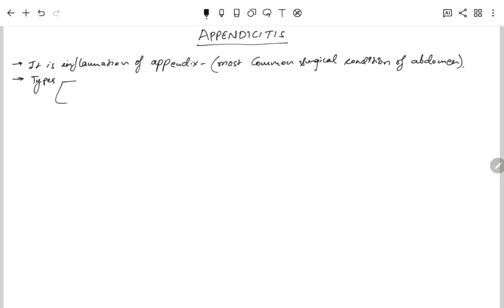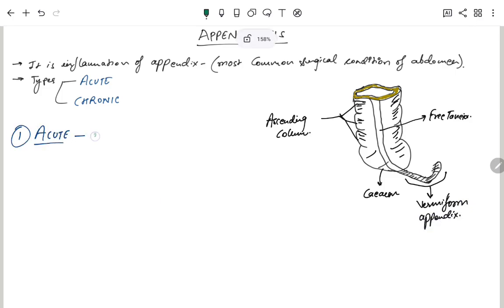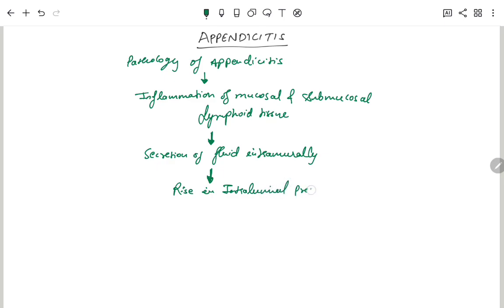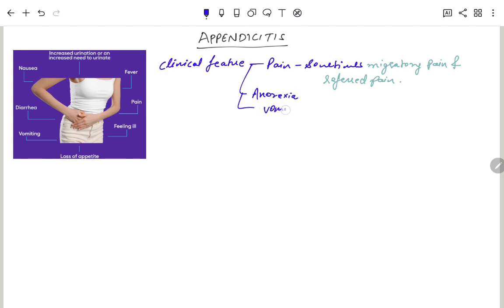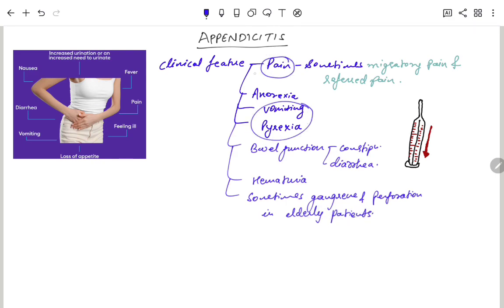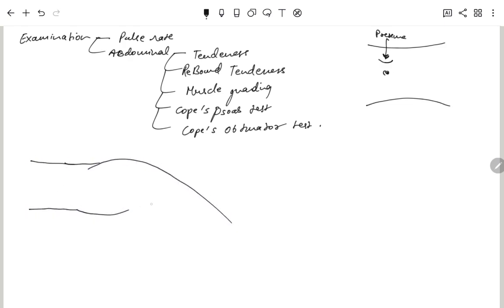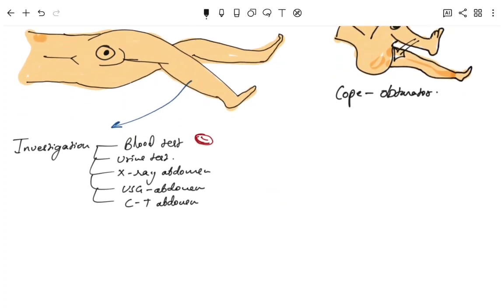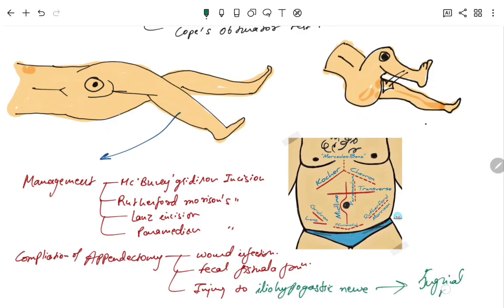Appendicitis || clinical features examination management